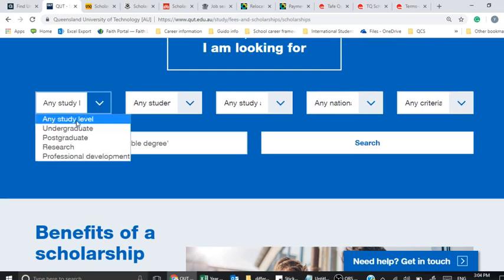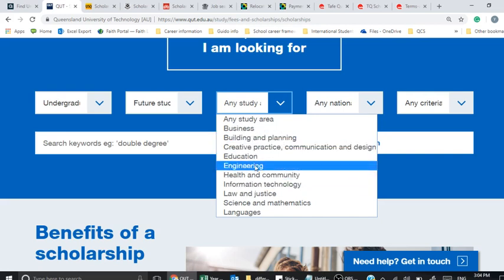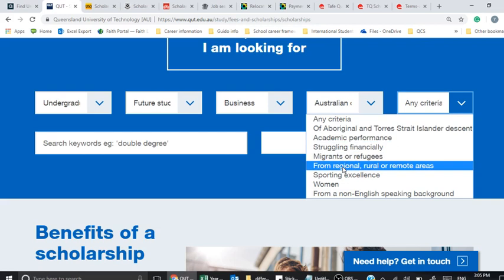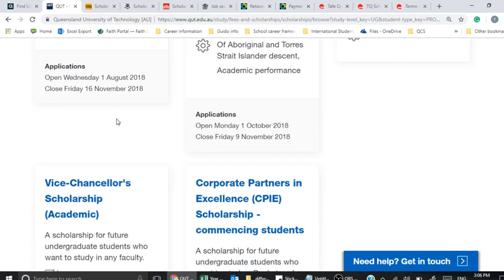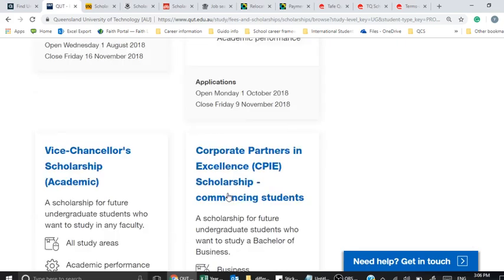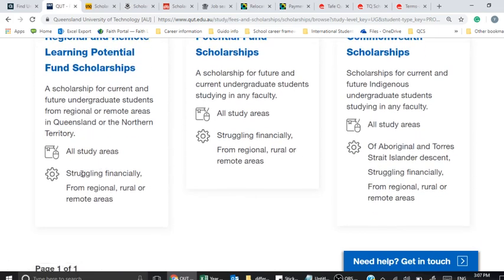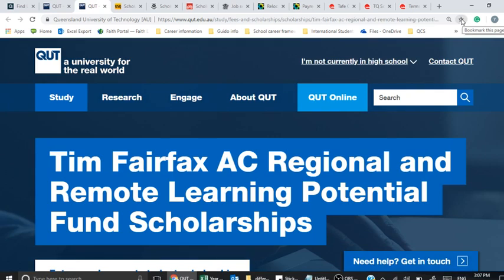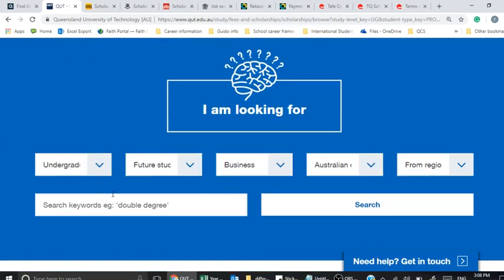QUT - Searching for scholarships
Guiding high school students on how to locate scholarships